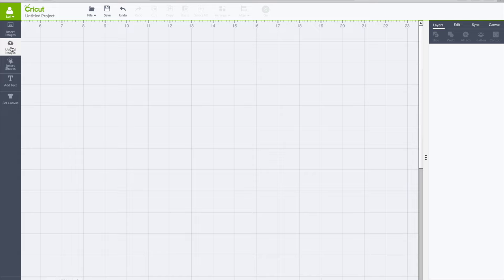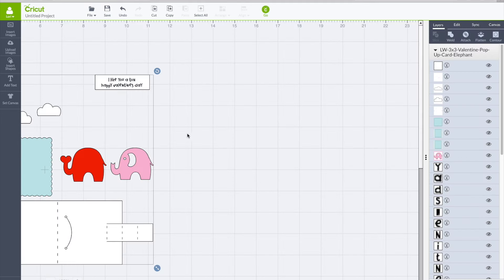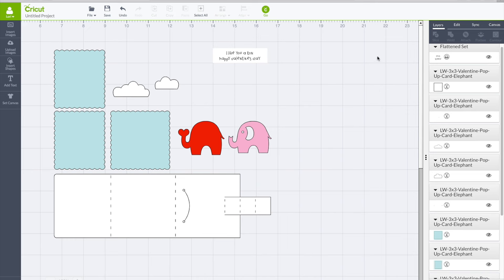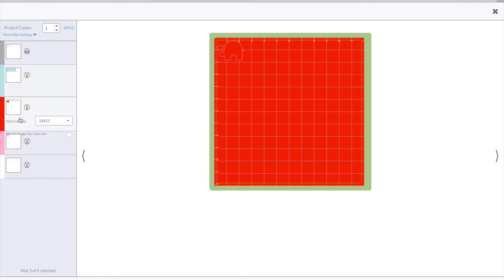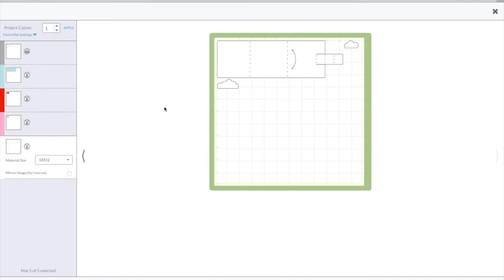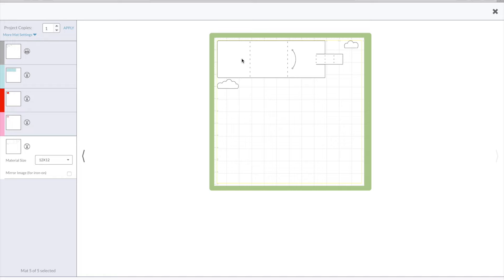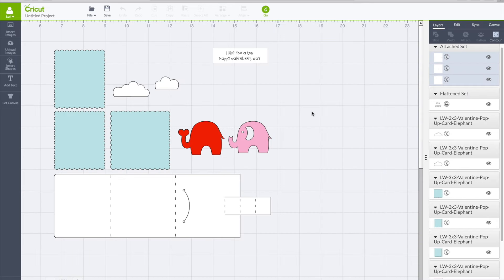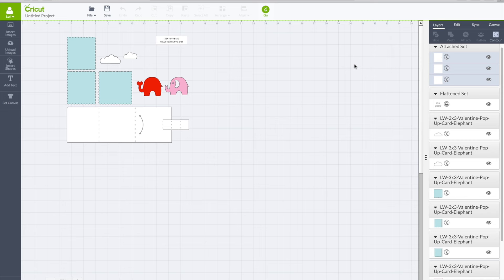3x3 Pop Up Cards Cricut Design Space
This video gives some tips for how to prepare and cut Lori Whitlock's 3x3 Valentine Pop Up Cards in Cricut Design Space.